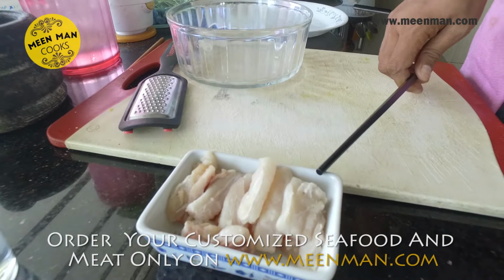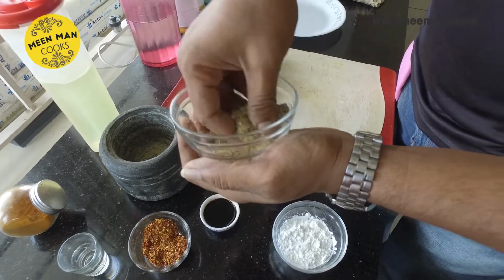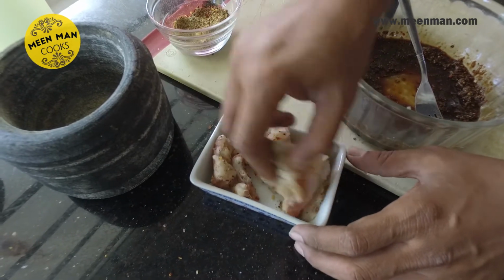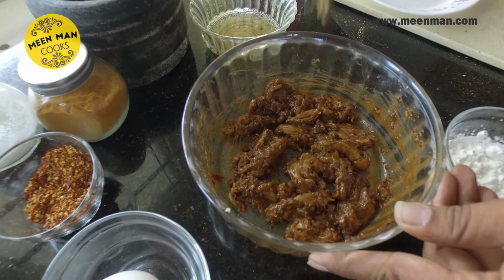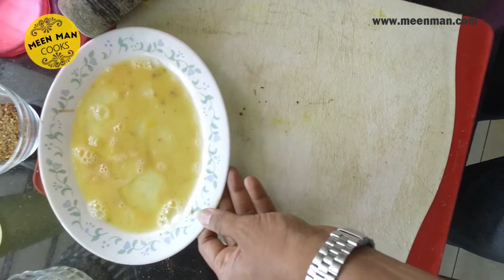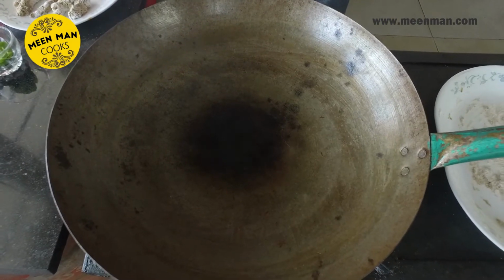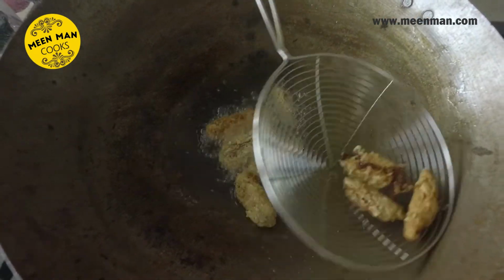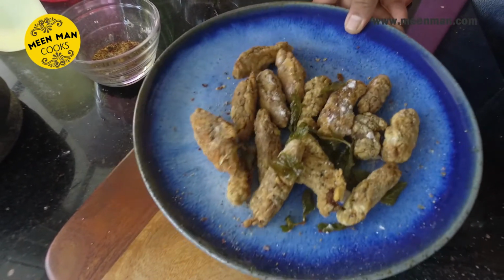Adult Fish Finger By Meen Man English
Mojito Fried Fish Finger recipe for you to enjoy this fantastic and easy dish. This is typically suitable for Indian and international pallet. Welcoming more world citizens to try the simple Meen Man Recipes and Enjoy a fantastic meal.

Meen Man Cooks to Motivate Everyone to cook.